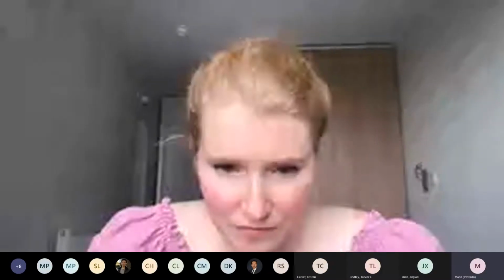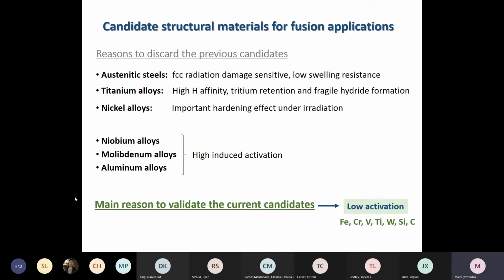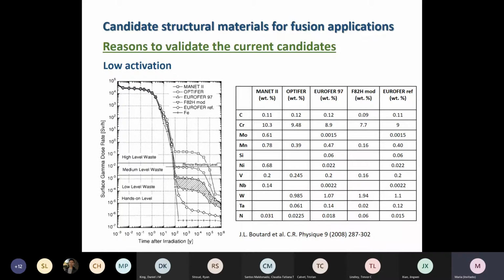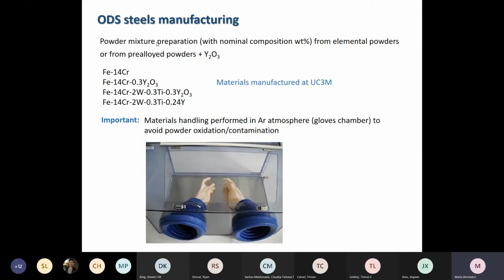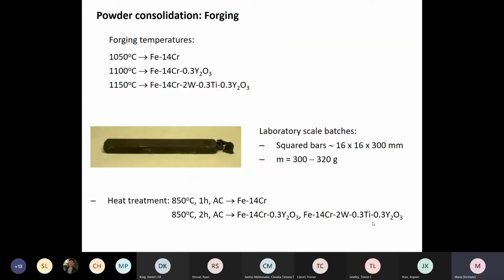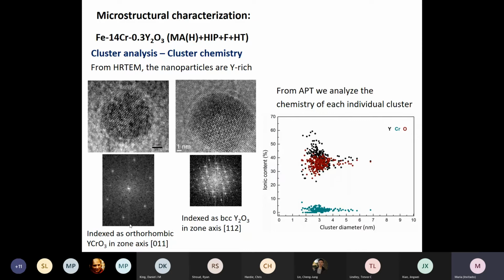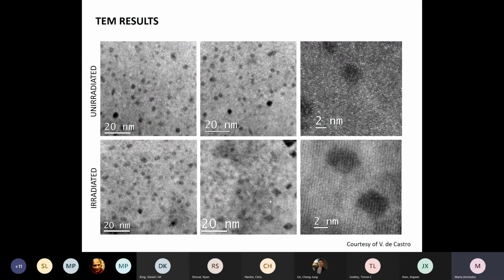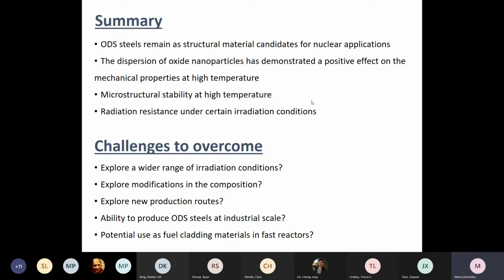"Past, present and future of oxide dispersion strengthened (ODS) steels" by Dr Maria A Auger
Engineering Alloys (Department of Materials, Imperial College London) online seminar 7th June 2021: "Past, present and future of Oxide dispersion strengthened (ODS) steels" given by Dr Maria Auger from Universidad Carlos III de Madrid.  An overview of ODS steels manufacturing, the characterization of their interesting properties by different experimental techniques and the challenges to overcome.